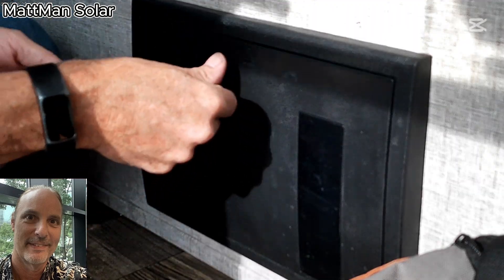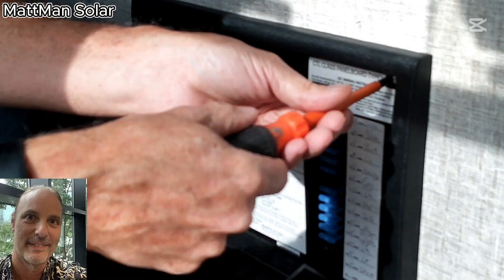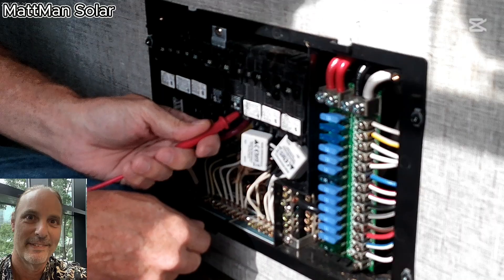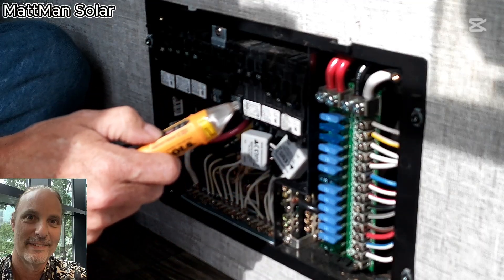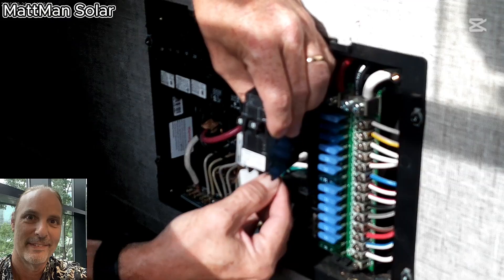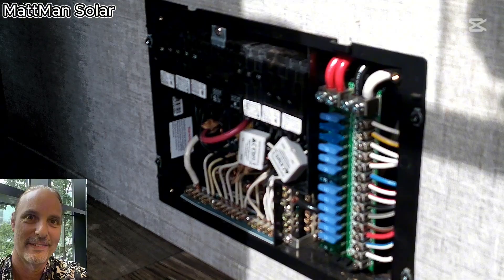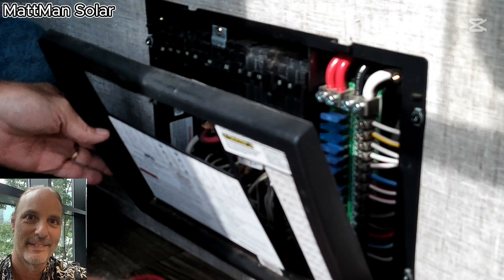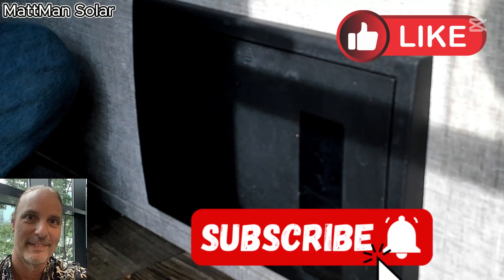How to Replace a Breaker in Your RV Electrical Panel | Essential RV Electrical Repair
In this video, we walk through the step-by-step process of how to replace a breaker in your RV electrical panel, a crucial skill for maintaining a safe and functional RV electrical system. Whether you're troubleshooting a tripped breaker, upgrading to a higher-rated breaker, or simply ensuring your RV electrical setup is in top condition, this guide provides all the tips and tricks. Learn how to safely work with RV power, handle breaker panel wiring, and ensure everything is up to code for off-grid living or camping adventures. We also cover the importance of choosing the right breaker size, avoiding common electrical mistakes, and tips for improving your RV electrical system for better power management. If you’re living the RVlife, this video is a must-watch for maintaining your mobile home’s electrical system with confidence!

00:00 Intro - Why we are replacing the breaker
01:15 Remove Break Box Cover and Double Check Power is Off
04:00 Remove Bad Breaker and Update with New Breaker in Break Box
06:35 Validate Power and turn things back on!